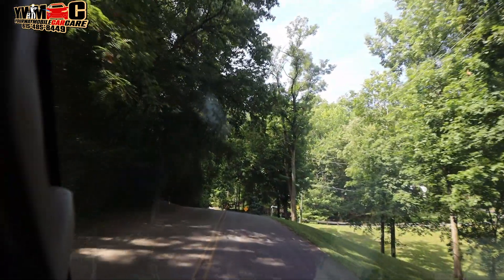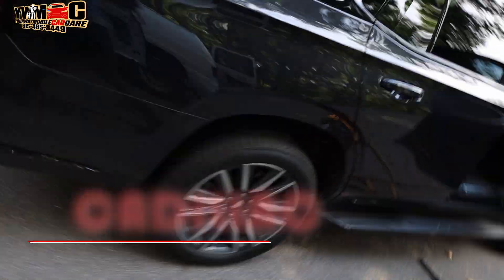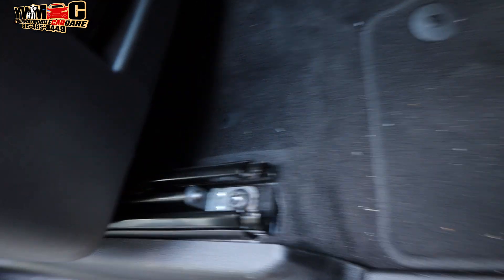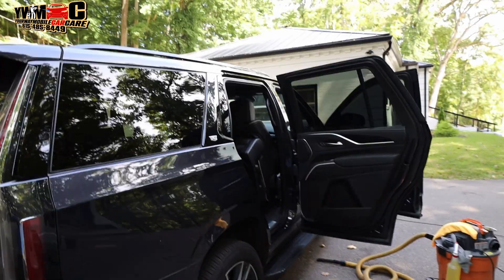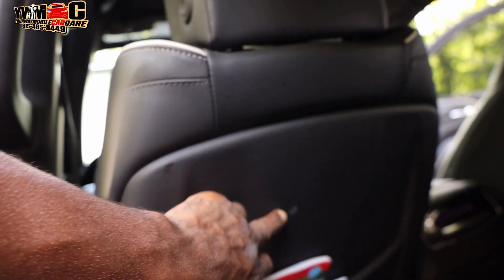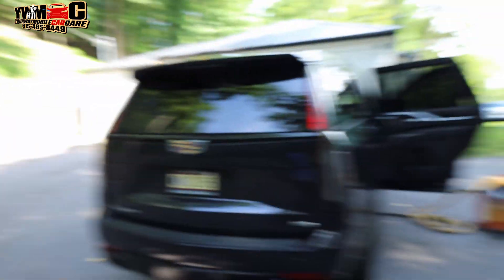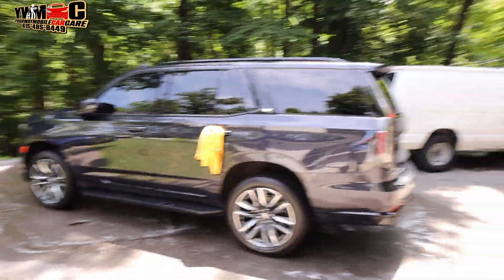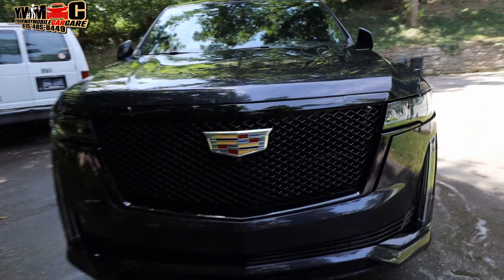AUTO DETAILING - DAY 606 car v video @AroundNashville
0:00 INTRO
0:10 CADILLAC ESCALADE
6:33 OUTRO